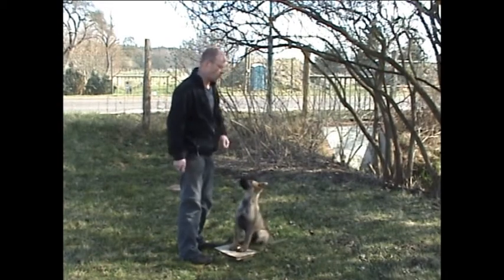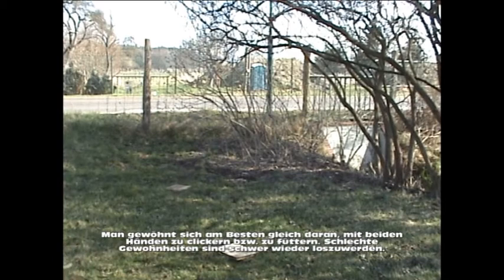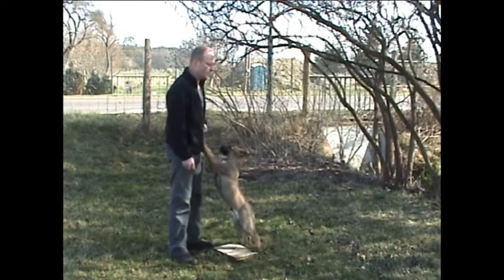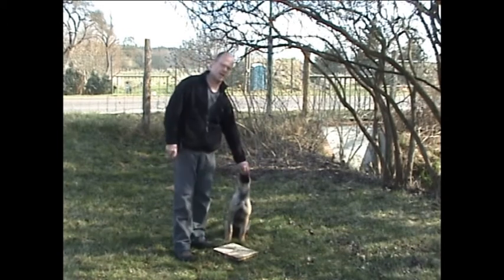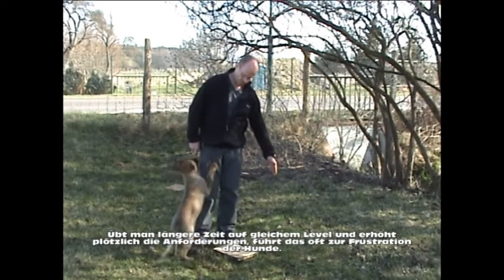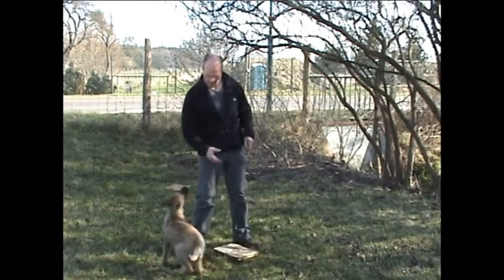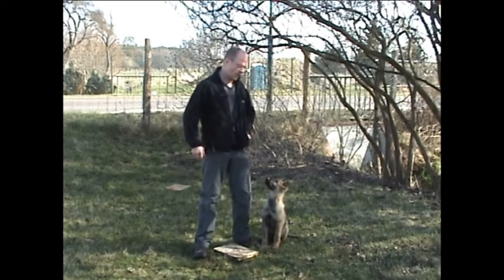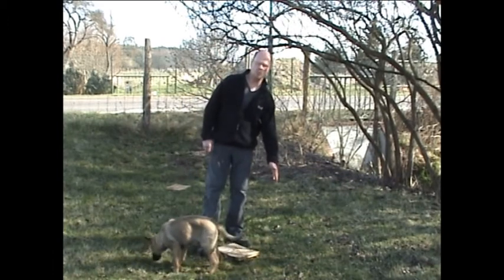Clickertraining Handtouch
Wie mit dem Clickertraining begonnen wird - Ausbildung von jungen Hunden.
Mit älteren Hunden wird grundsätzlich gleich verfahren + den einen oder anderen Kniff zusätzlich, je nach Erfordernis auf Grund vorhergehender Lernerfahrungen.